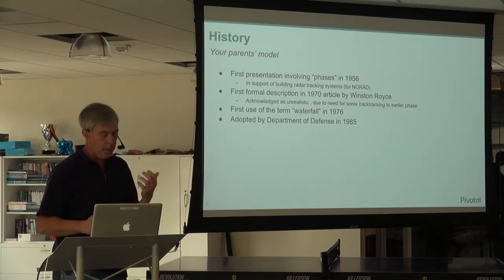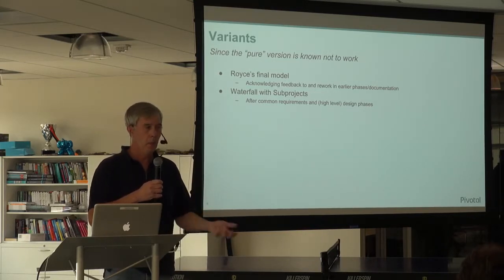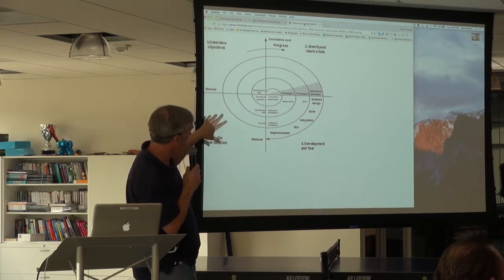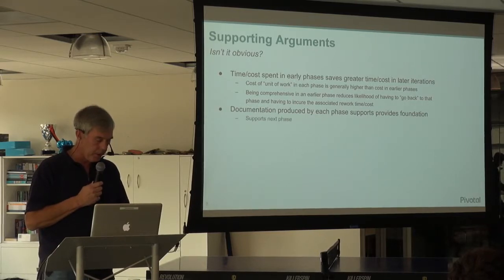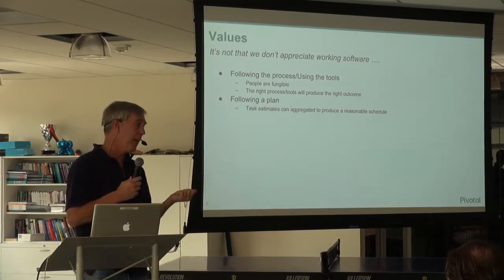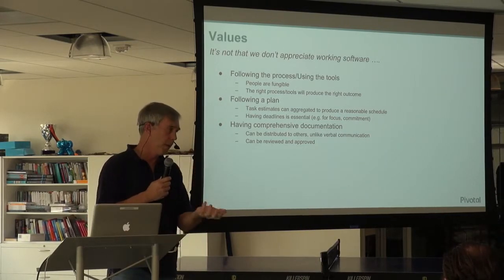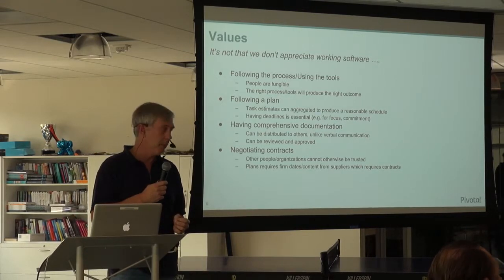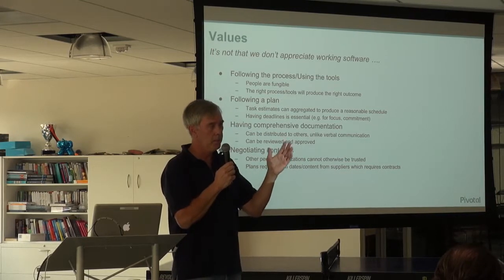Understanding Waterfall – Pete Alfvin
Agile is often contrasted with the waterfall process.  Pete explains the origins of the waterfall process, why it was (and still is) so popular and successful, and which parts are hard to apply to modern software development.

Originally published in Dec 2016.

Speaker:  Peter Alfvin, Sofware Engineer, Pivotal Labs Santa Monica